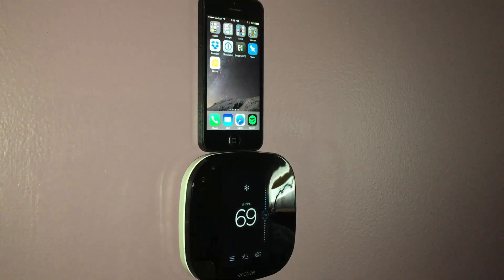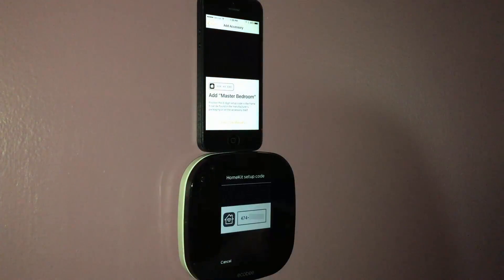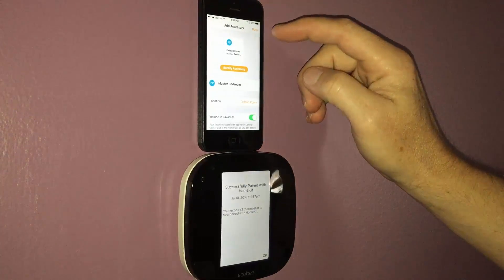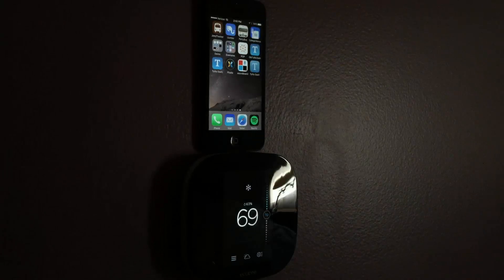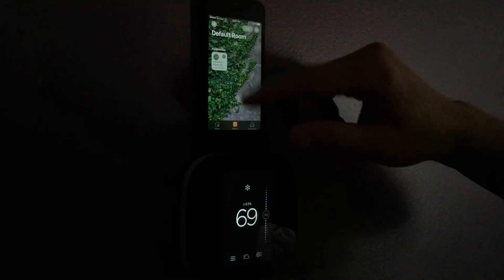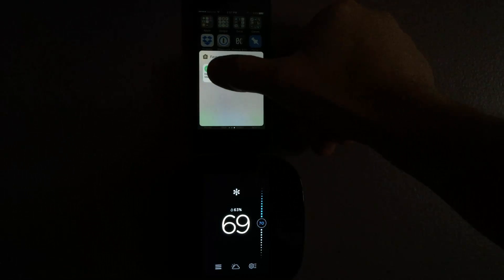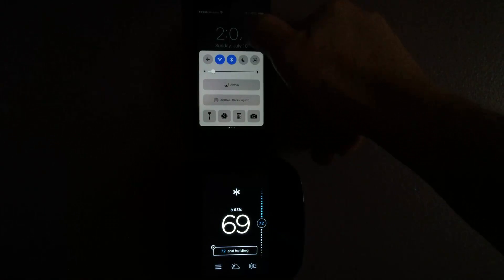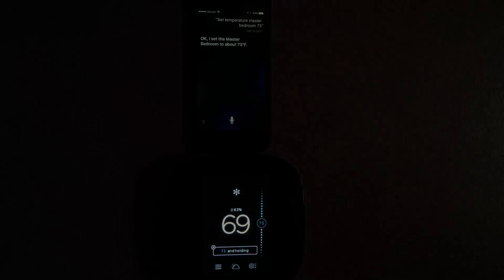ecobee3 and iOS 10 Homekit pairing and Siri integration demonstration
iOS 10 is currently in public beta, this is just a brief overview.